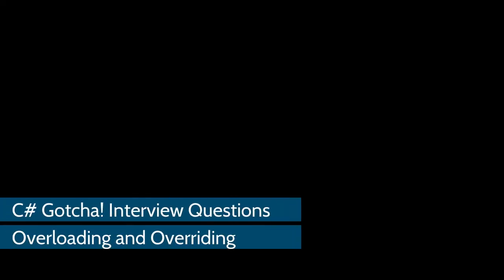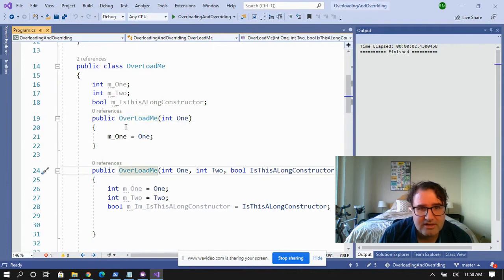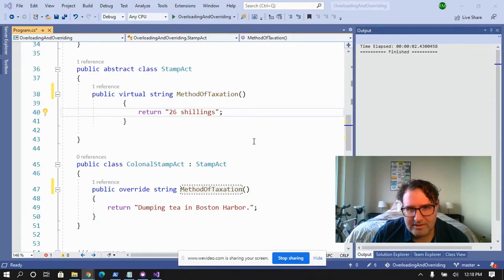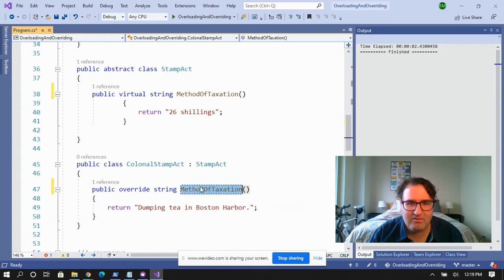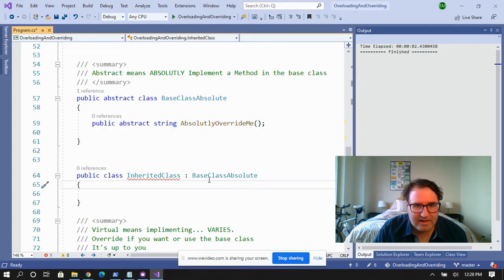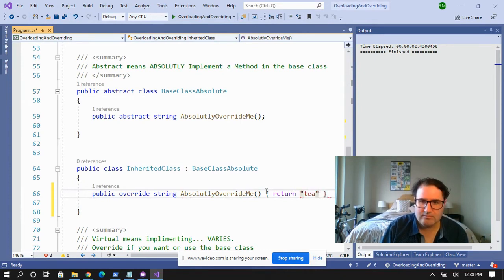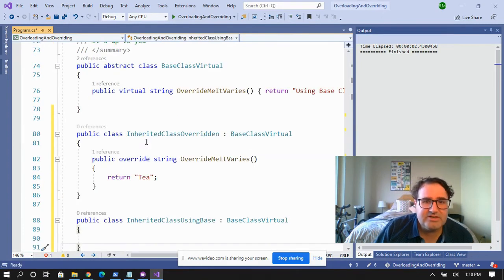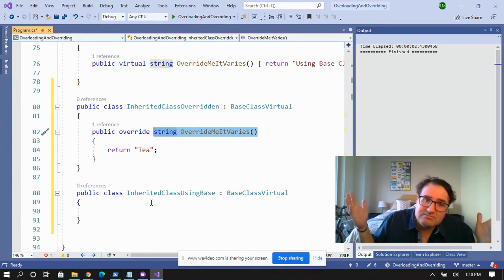Overloading and Overriding - C# Gotcha Interview Questions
Overloading and overriding are two different concepts, but people get this interview question wrong because the two words sound the same and you can accidently define the wrong word. This video teaches you an easy way to remember the difference between overloading and overriding in C# / DOTNET.